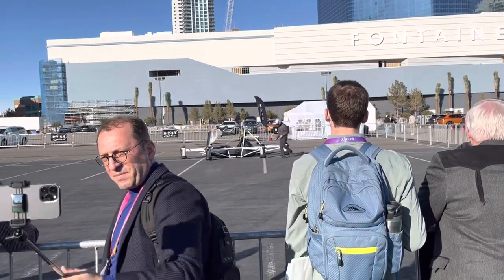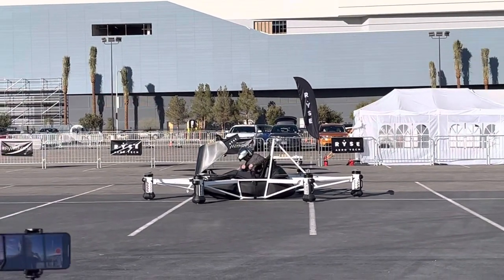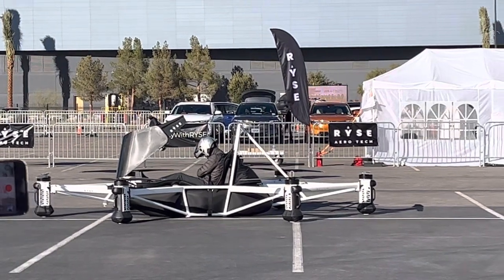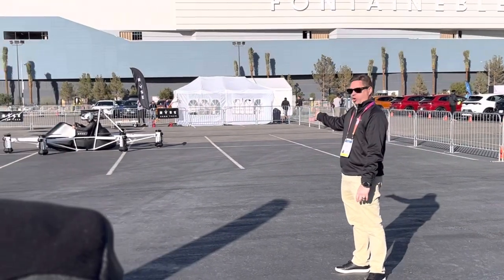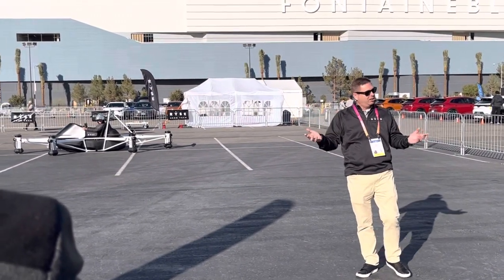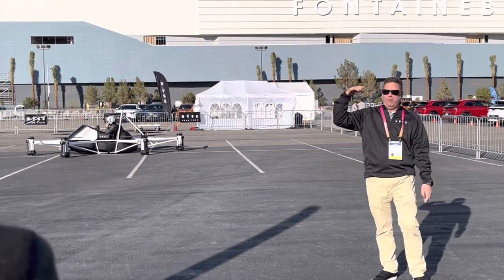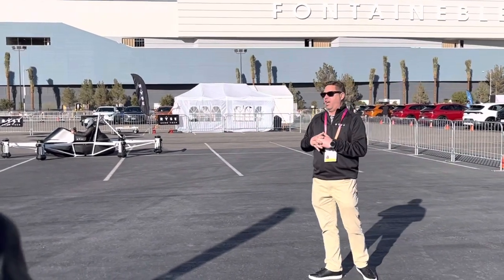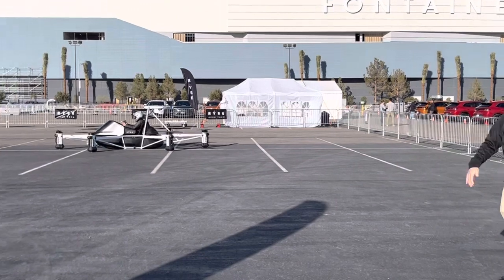CES 2023 Flying Vehicle 1st time EVER in Las Vegas Class B Airspace!!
Check it out!  Buy one for $150k payload= 250lbs.